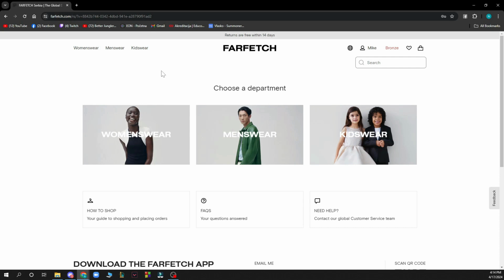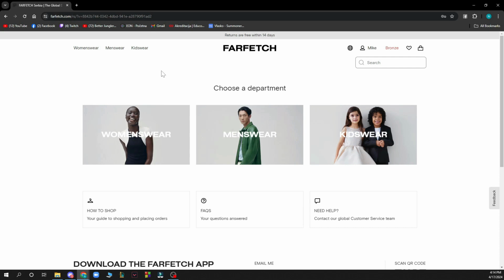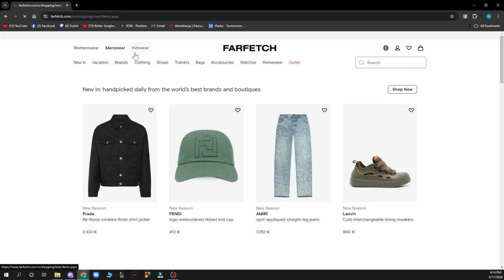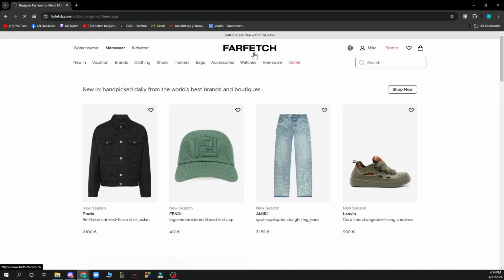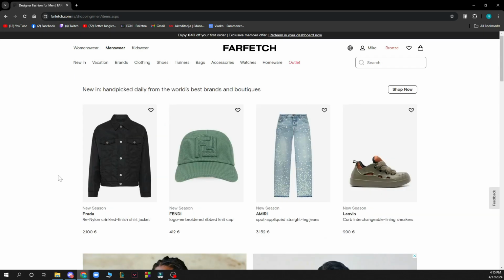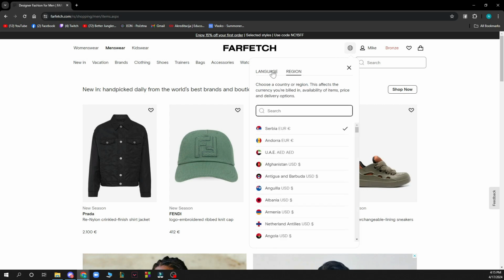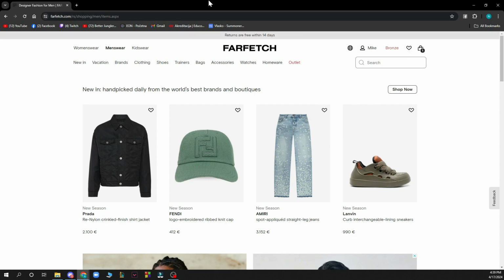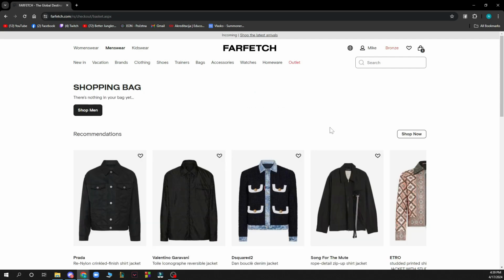How To Cancel An Order In Farfetch (Quick Tutorial)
In this video I will show you How To Cancel An Order In Farfetch. It would be good if you watch the video until the end so that you don't miss important steps.